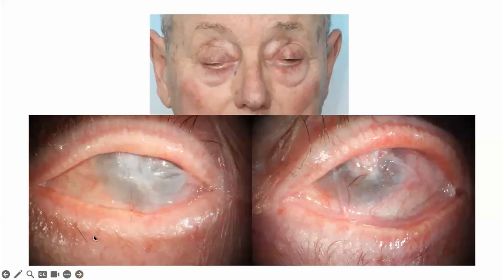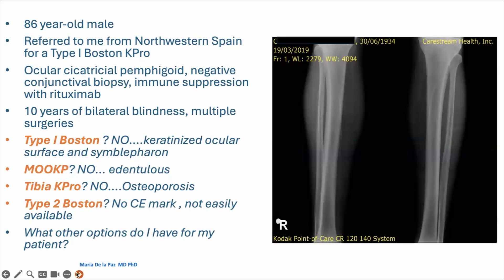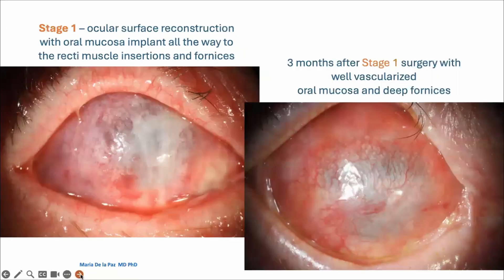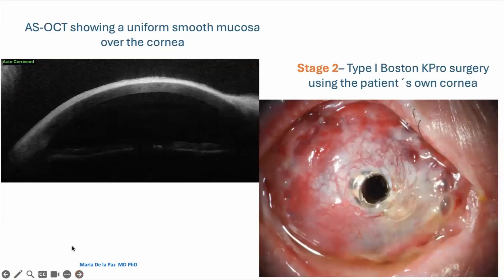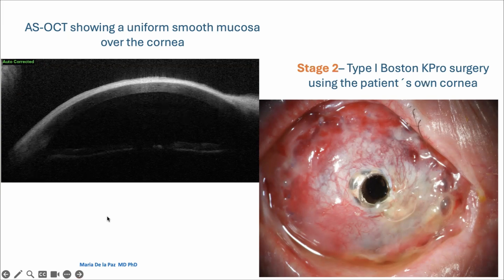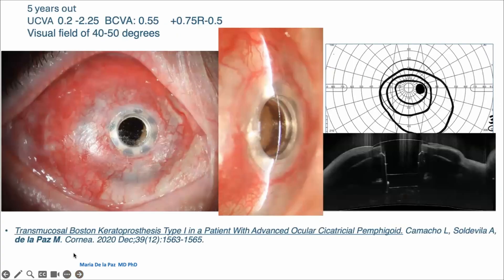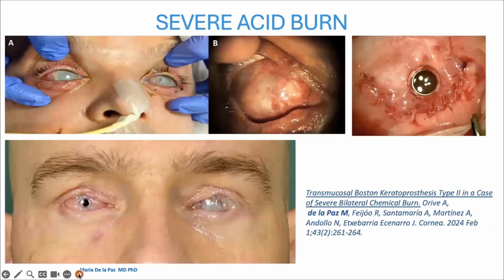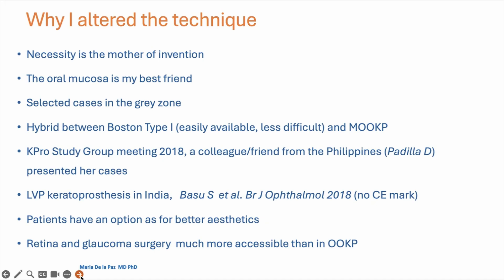SESIÓN 12 16 María Fideliz de la Paz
Alternativas para el paciente con cicatrización severa de la superficie ocular